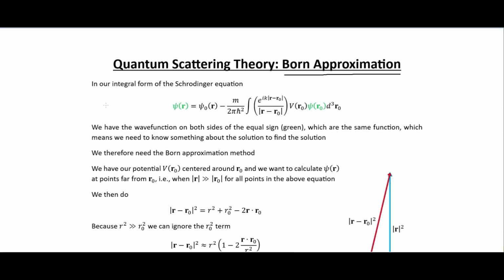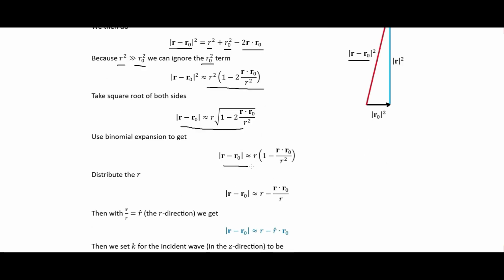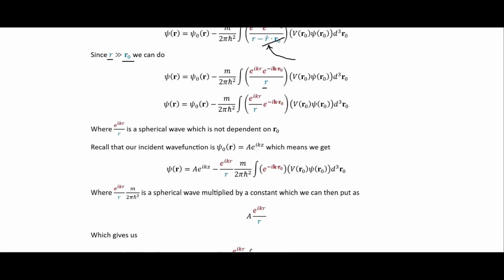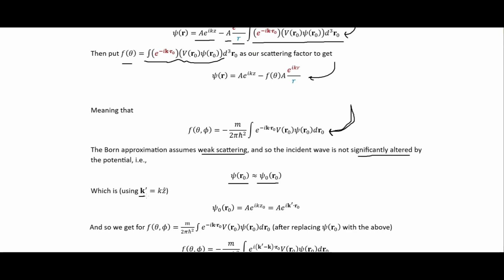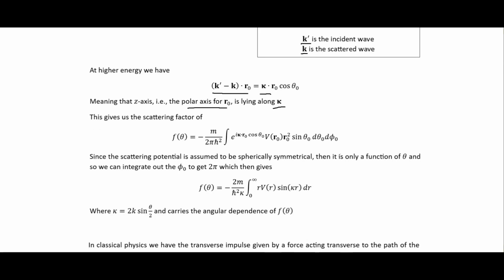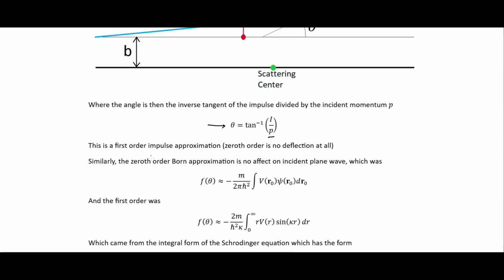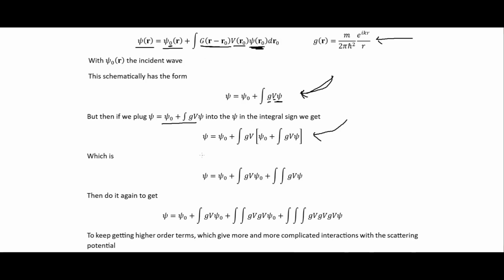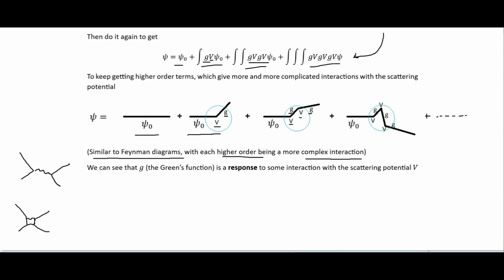Born Approximation Method | Quantum Mechanics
The Born approximation method and Born series for quantum scattering

Other places you can find content from me:

Amazon - Author Profile

Incarnate: Existence
Incarnate: Essence
Incarnate: Schism